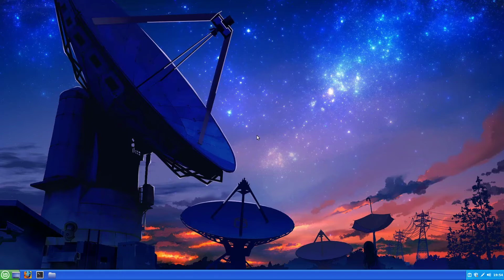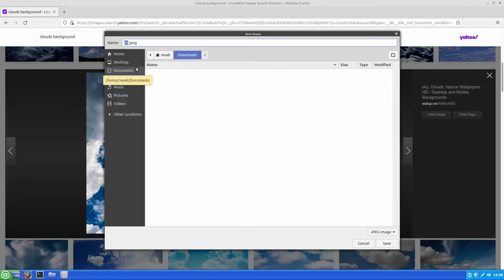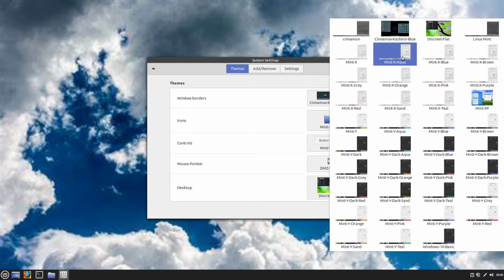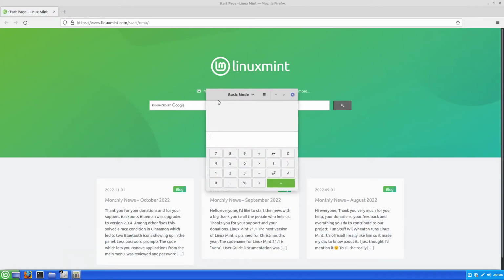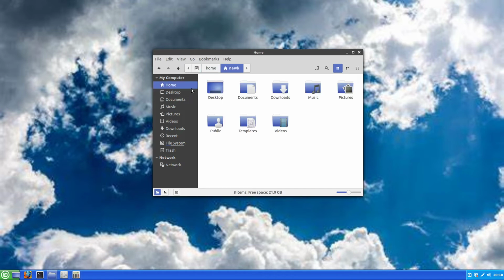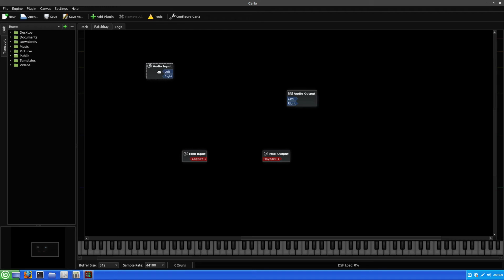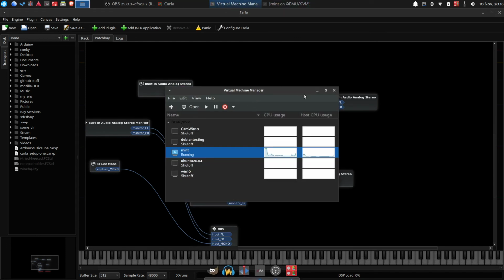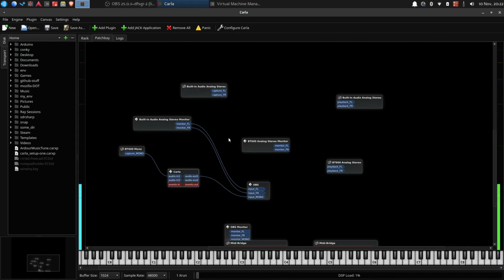Answering a friends questions.... Talking about Linux, Pipewire, and Carla